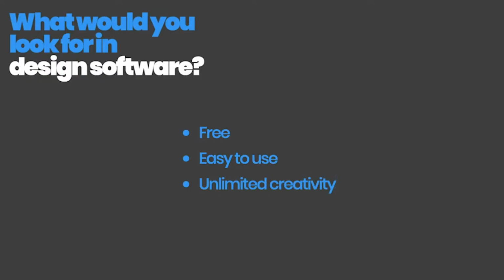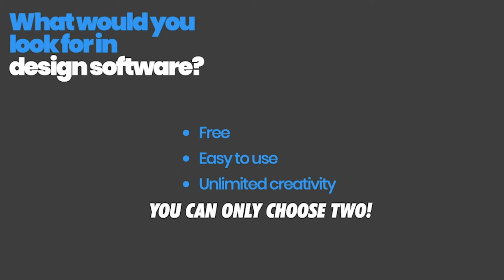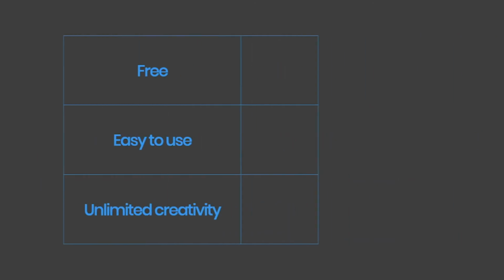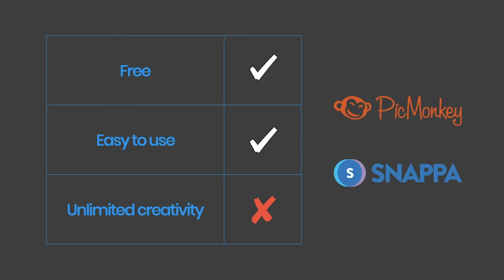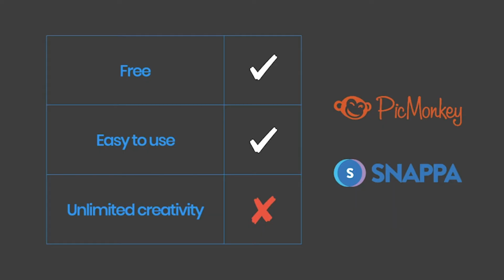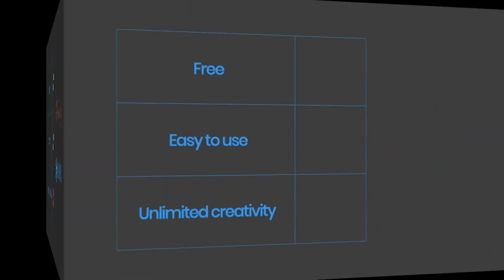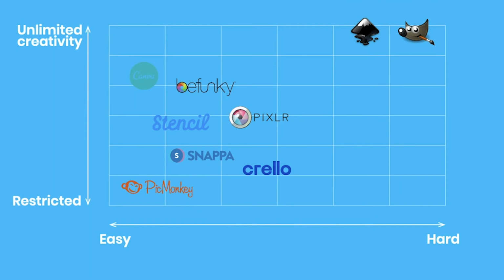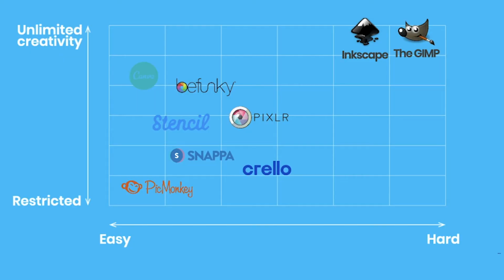Design Tools for Non-Designers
When running your own business, you sometimes need to do things yourself. And when you need to be a graphic designer; what tools should you use?

In this video, I discuss design tools for non-designers.